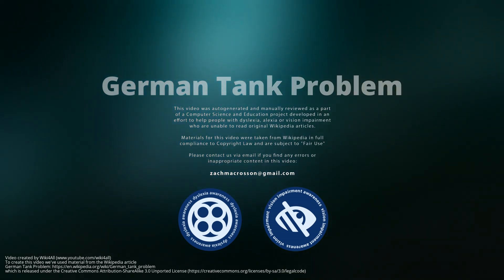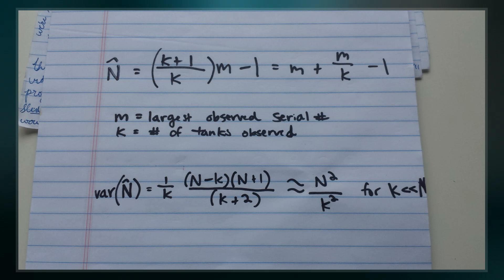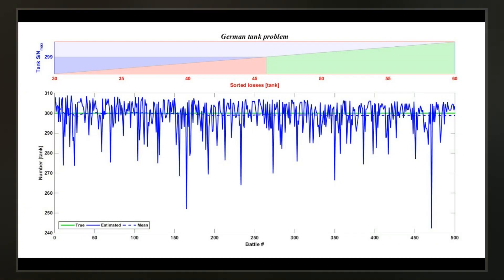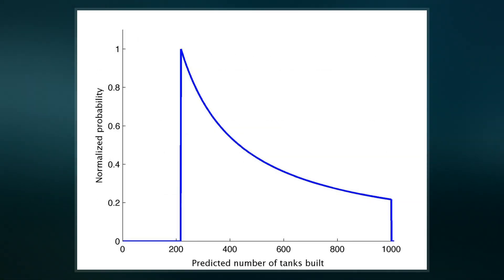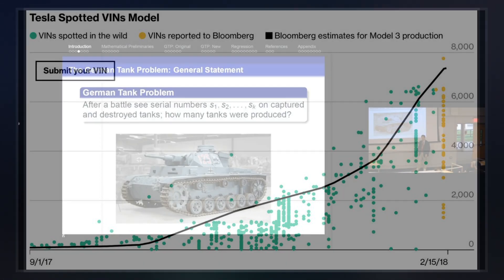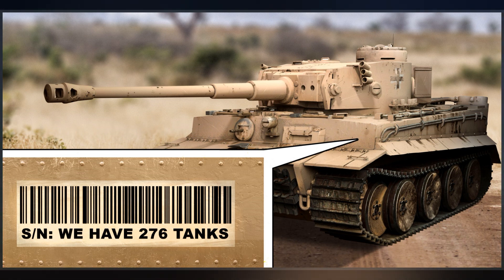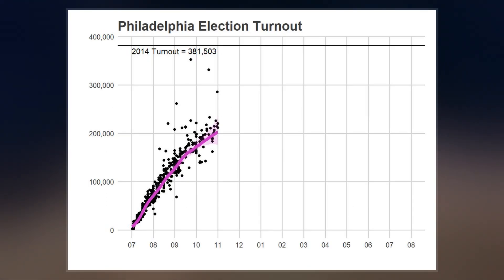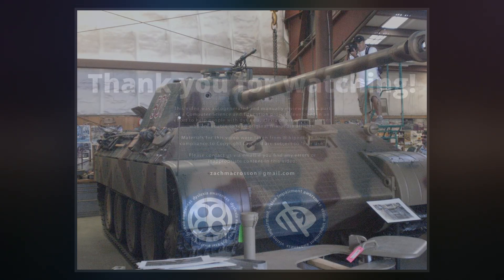German Tank Problem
In the statistical theory of estimation, the German tank problem consists of estimating the maximum of a discrete uniform distribution from sampling without replacement. In simple terms, suppose there exists an unknown number of items which are sequentially numbered from 1 to N. A random sample of these items is taken and their sequence numbers observed; the problem is to estimate N from these observed numbers.